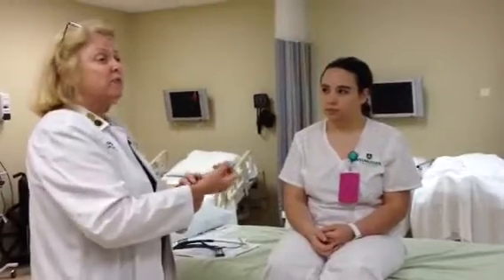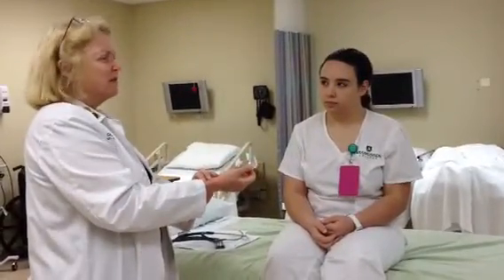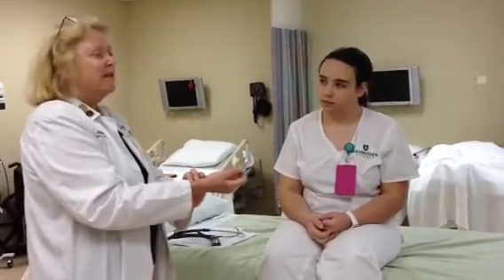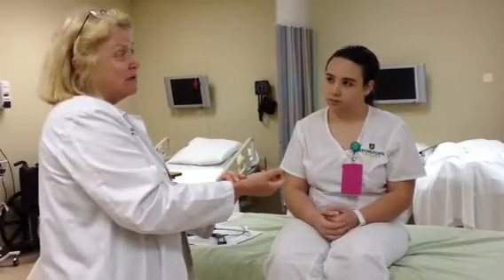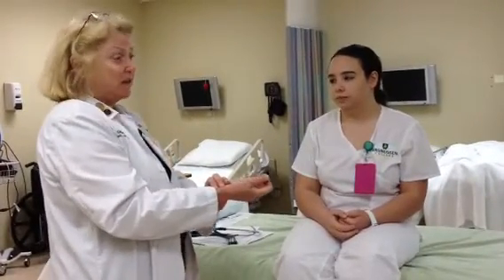Head to toe assessment - pulses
Rasmussen school of nursing - pulses